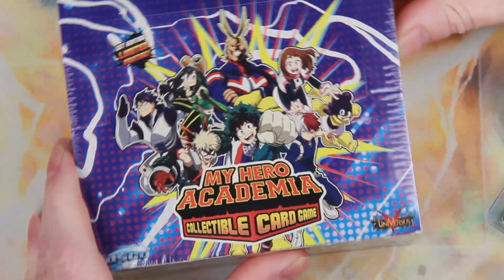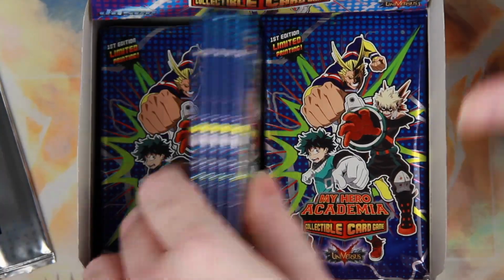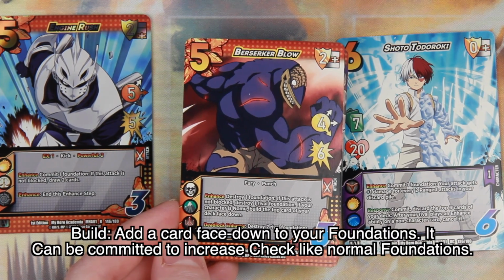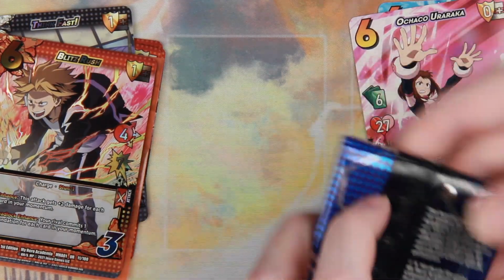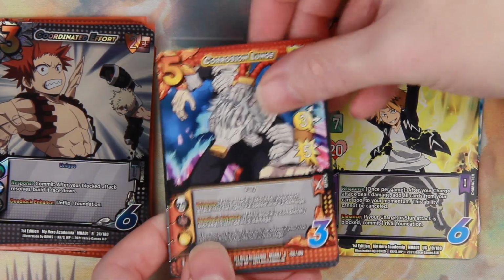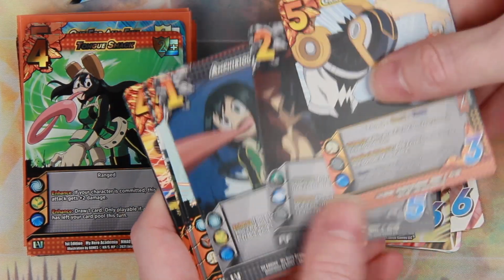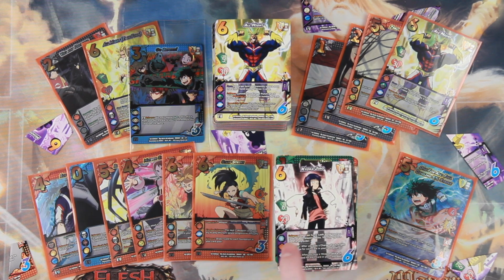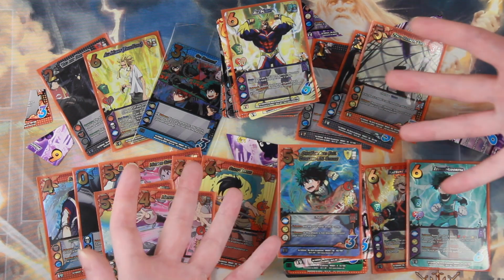Opening My Hero Academia Universus!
(Product provided for the purpose of review)